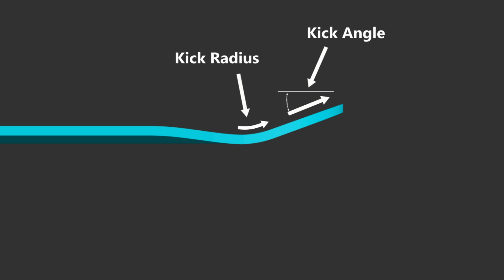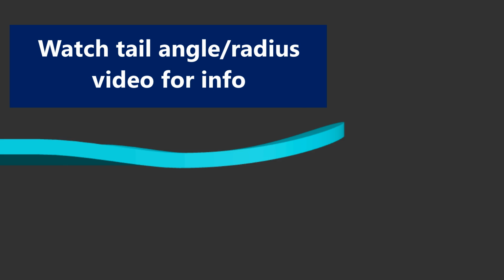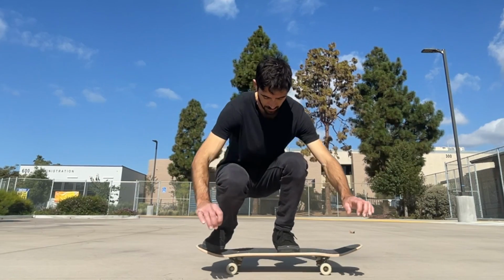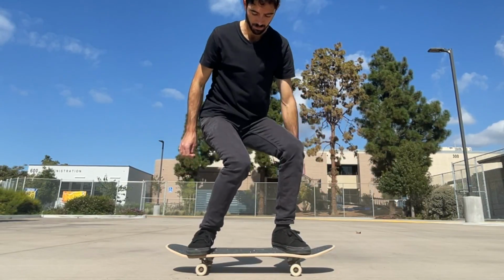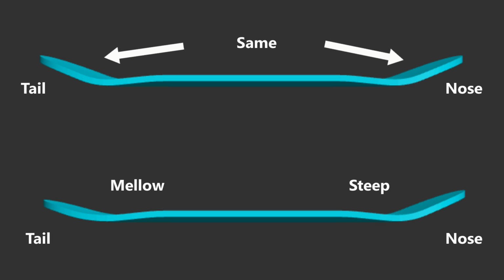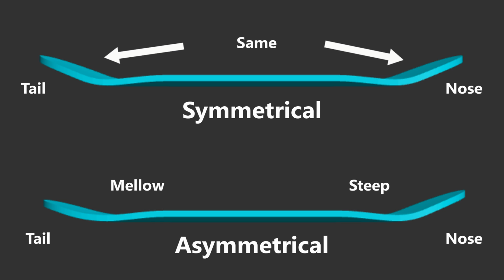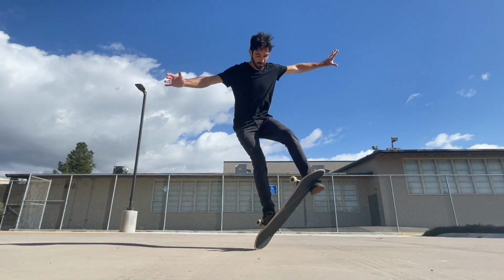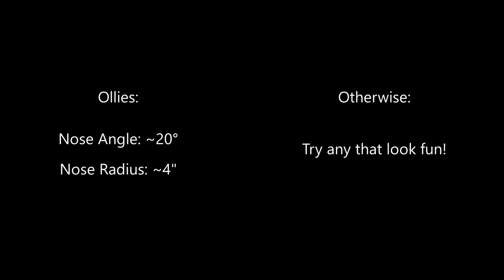Skateboard Design: Nose Angle and Radius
0:00 Intro
0:17 Kicknose considerations
1:27 Beginner tip
1:47 Nose angle and radius selection flow chart

This video covers skateboard and longboard nose angle and nose radius, and how to select those characteristics for your board. You can design your own boards and download the files for making them in SK8CAD